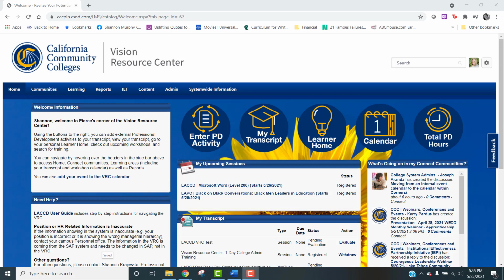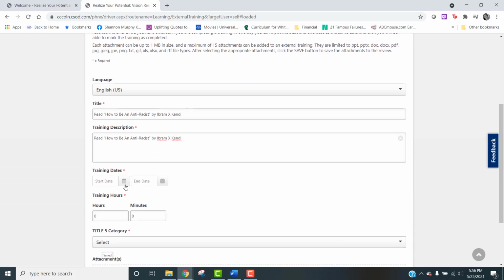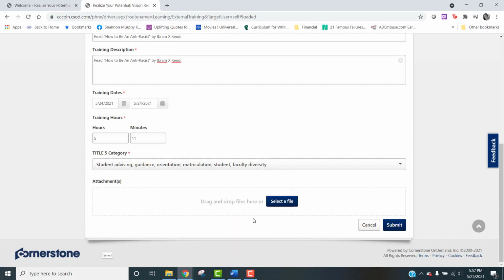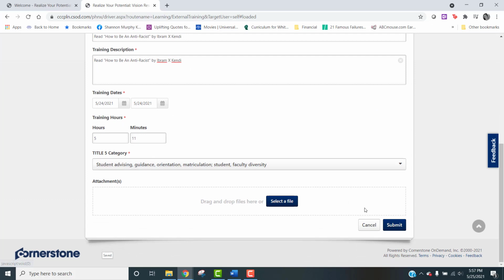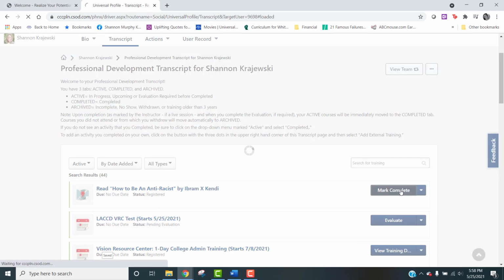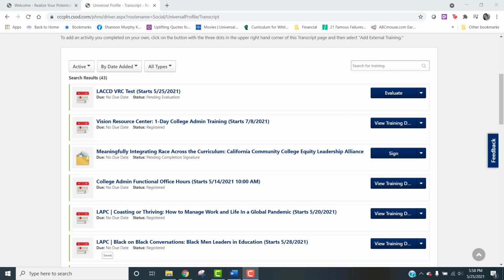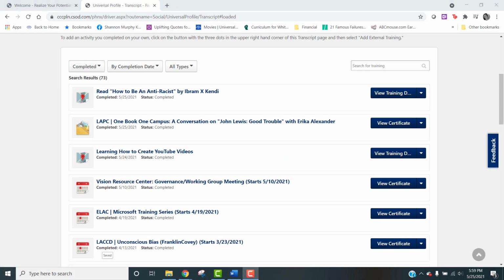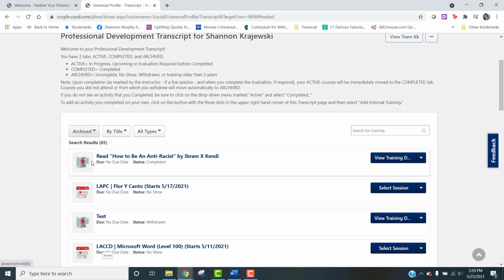LACCD | Enter PD/Flex Activity in the VRC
This video explains how to enter a Professional Development/Flex activity into the Vision Resource Center so that it will be included on your Transcript and (for faculty) counted toward your Flex obligation.